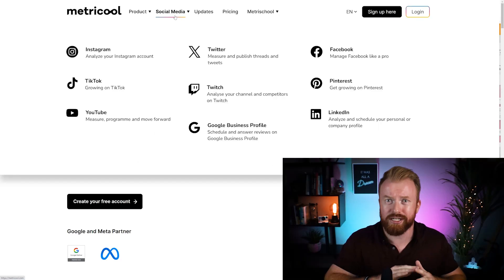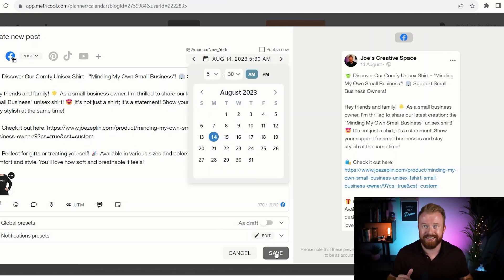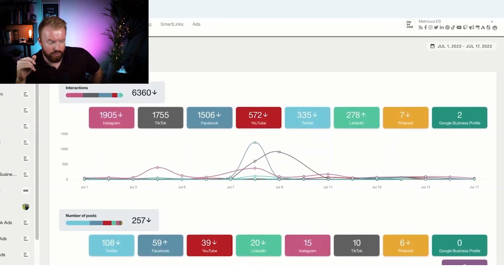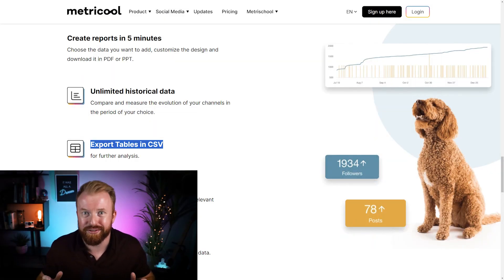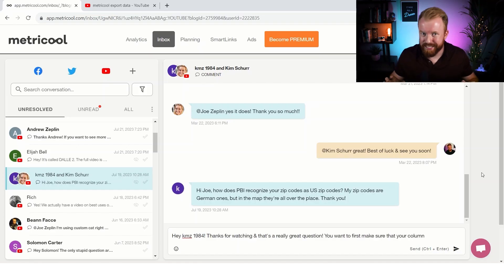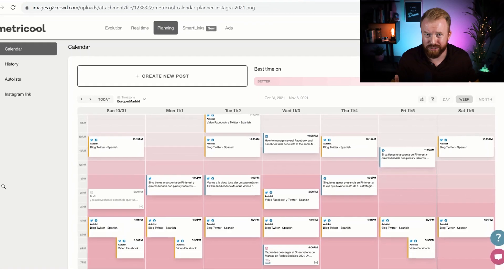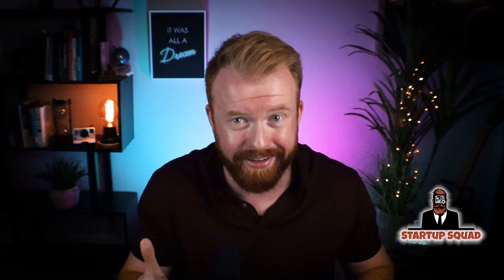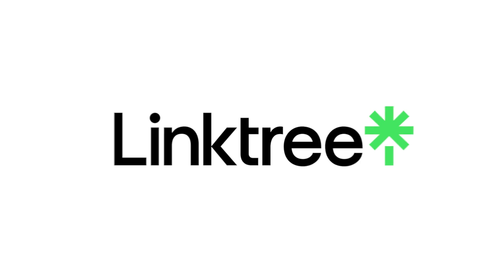Why Metricool Is the BEST Social Media Post Scheduler | 3-Month Review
Learn how to schedule posts for social media with the best social media management tool for free in this detailed Metricool review & tutorial!

⏰ Timecodes ⏰
0:00 What Is Metricool
0:46 Social Media Post Planner
1:32 Schedule A Post
1:57 Monitor Social Media Growth
2:46 Respond To All Messages
3:03 Post Scheduler
3:27 SmartLinks/LinkTree

In this video, I'll share why Metricool is the best social media management tool. This free tool allows you to schedule posts, post on multiple platforms, & there is no better alternative!